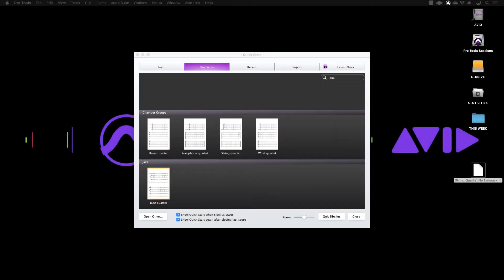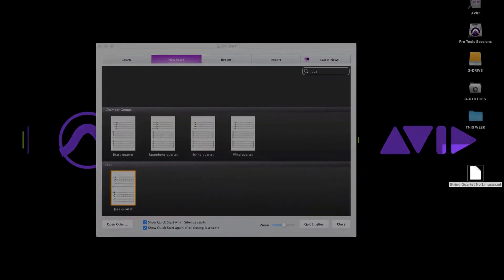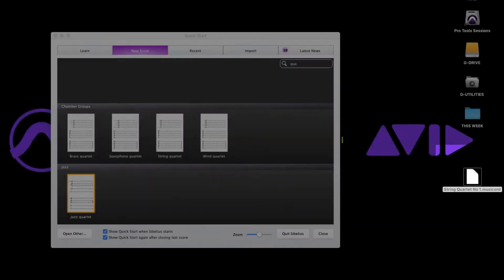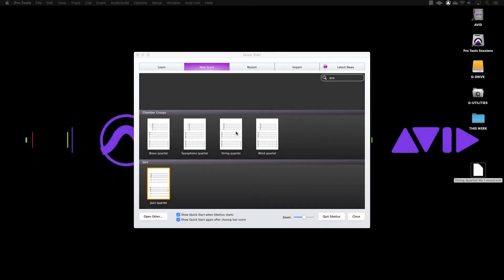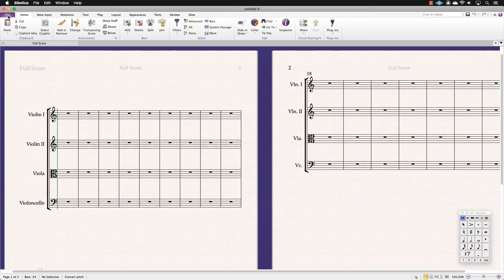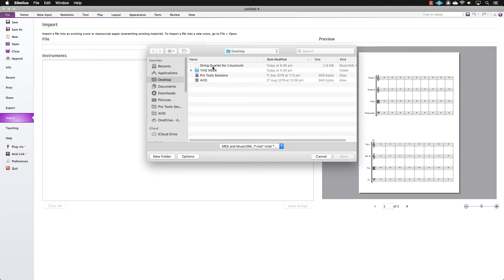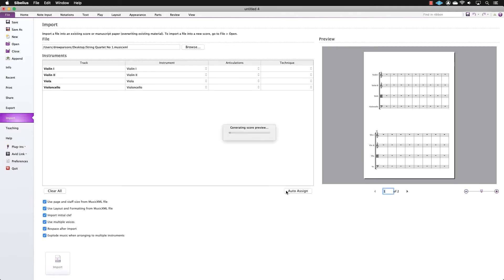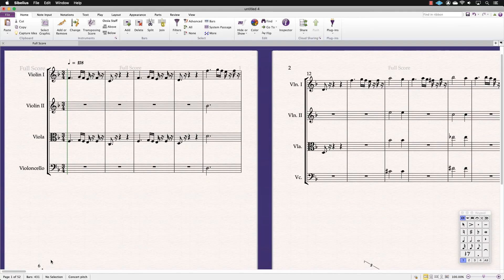Sibelius 2020 — Intelligent MusicXML Import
Learn how to import MusicXML files into an existing Sibelius template